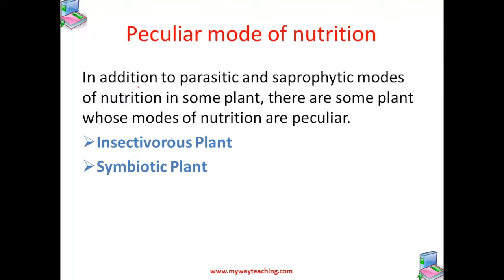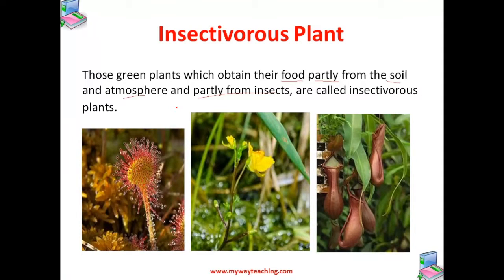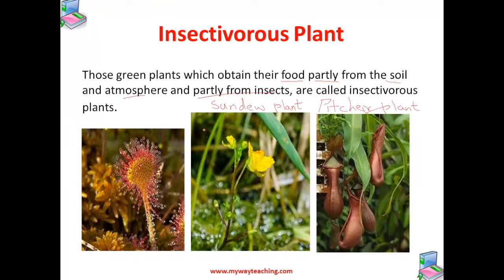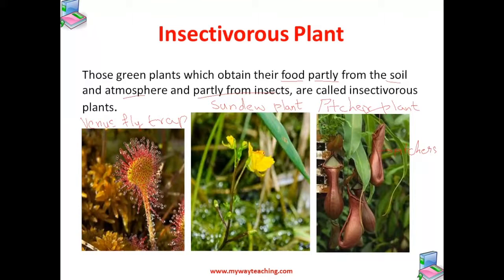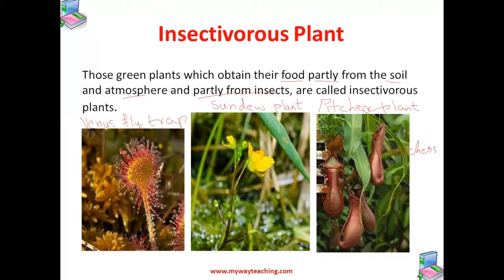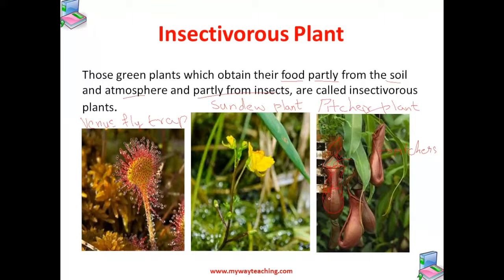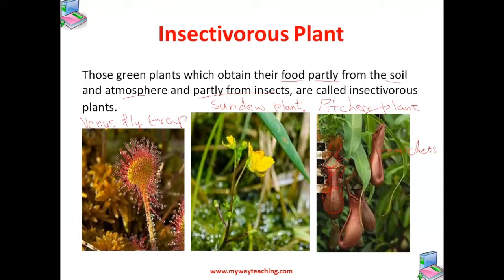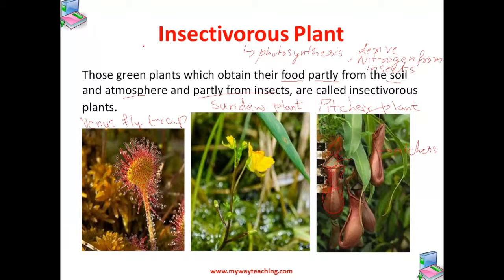Science Class 7 Chapter 1 Part 13|Nutrition in plant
Nutrition in plant
- Autotrophs
- Heterotrophs
Photosynthesis: Food making process in Plants
Other Modes of Nutrition in Plants
- Parasites
- Saprophytes
 How nutrients are replenished in the soil
Cells